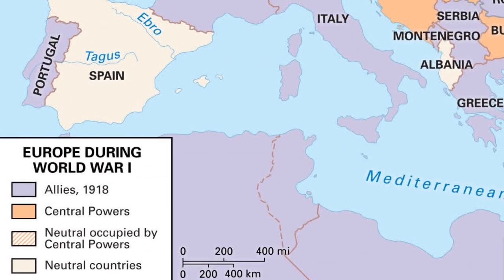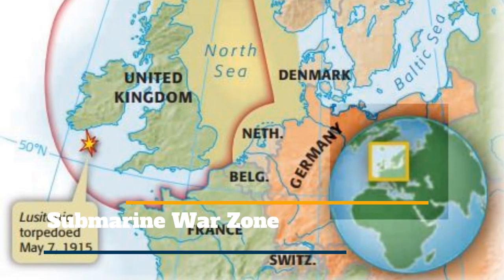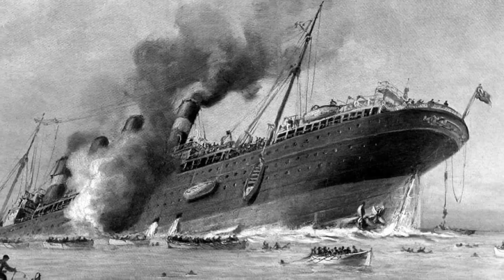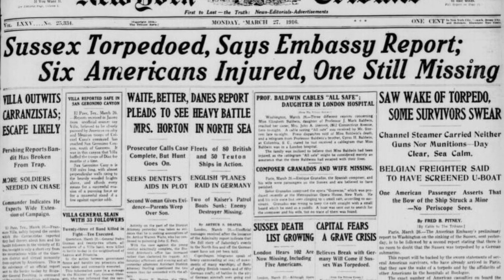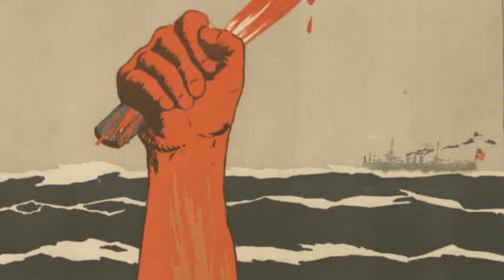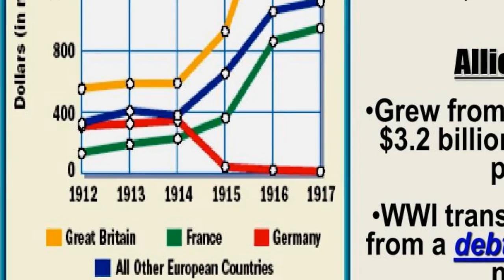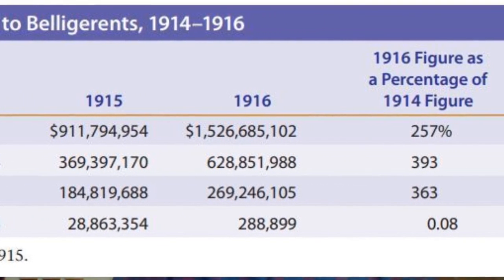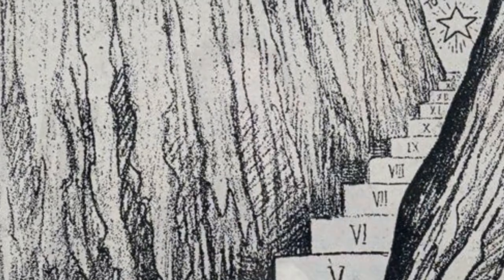America's Entry into World War One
Mr. Irvin discusses the main reasons why the United States decided to enter World War One in 1917.